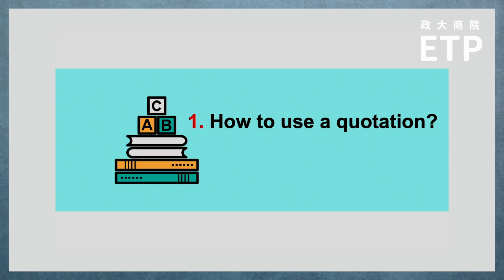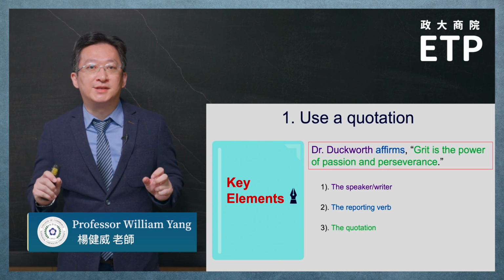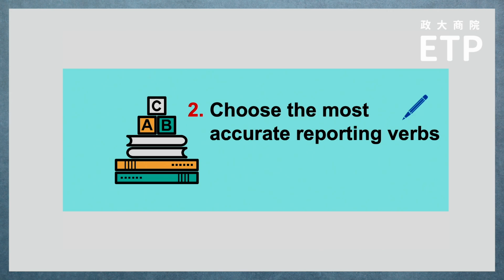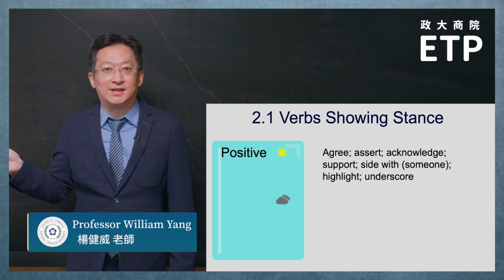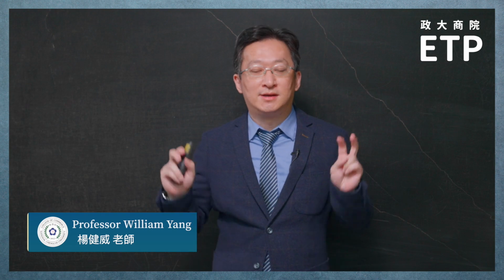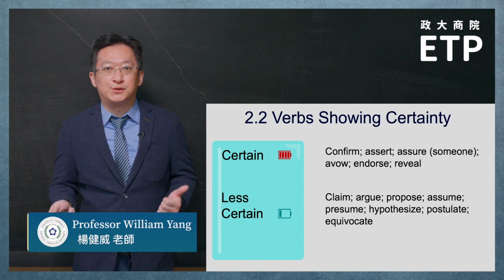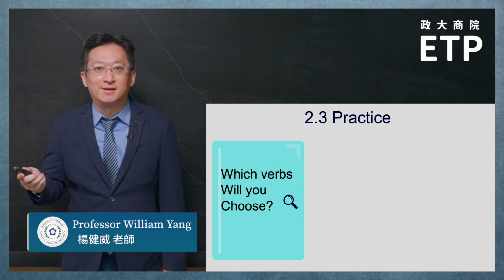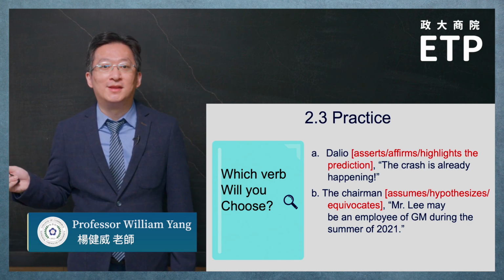政大商學院 ETP - 英文引用說清楚!!